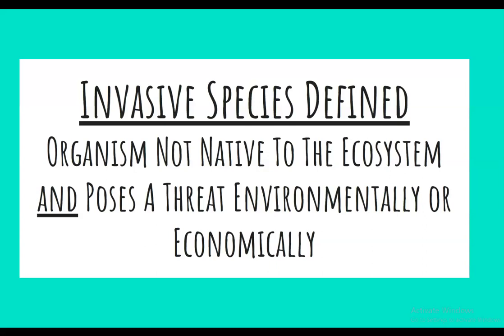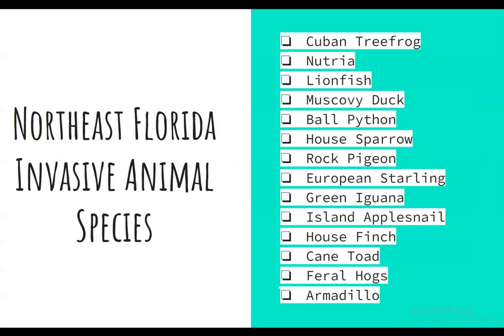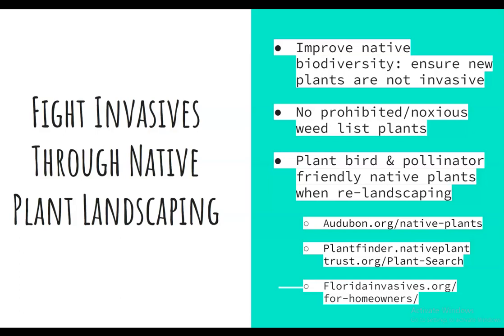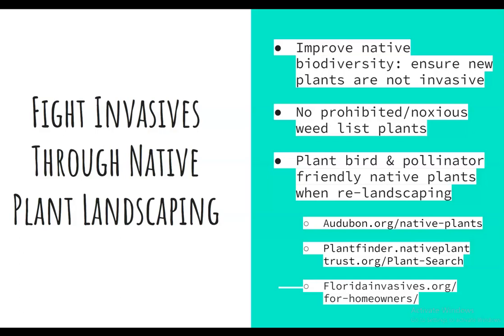Invasive Species: What Can You Do To Help?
Learn about how you can help identify and report invasive species sightings & how to find resources on transforming your backyard into a native friendly paradise.

Florida Fish & Wildlife Conservation Commision

Gordon, T. M. (2016). Invasive Plants of NE Florida. Florida Department of Environmental Protection. jacksonville.gov/departments/neighborhoods/docs/epb/jes-invasives-9-9-16.aspx